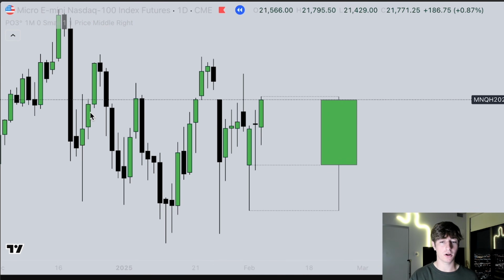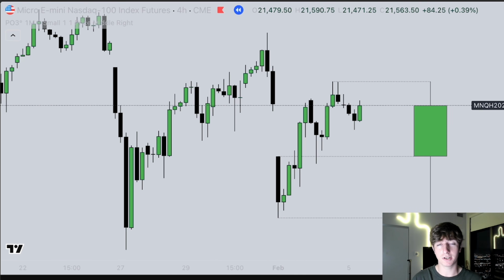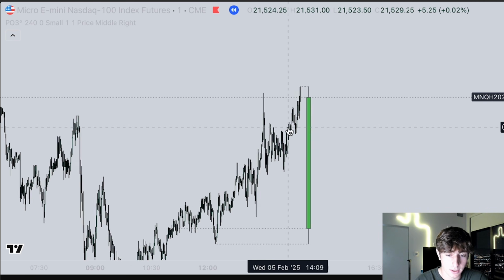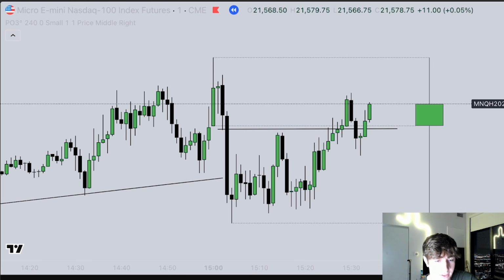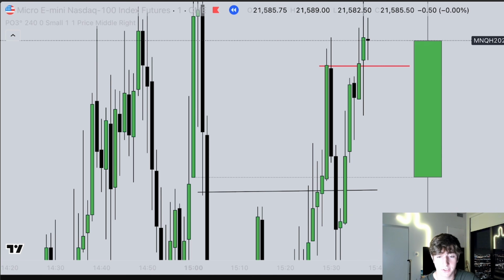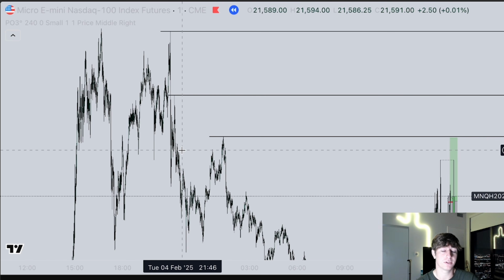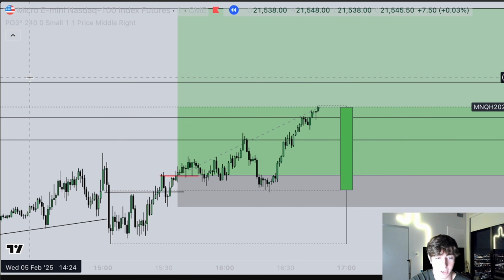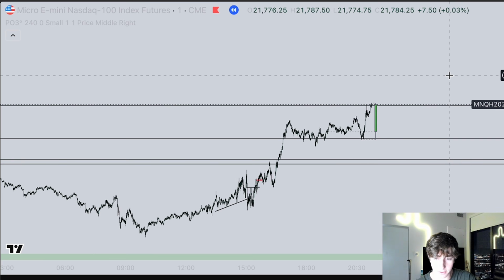how to get 83% win rate with ICT's PO3